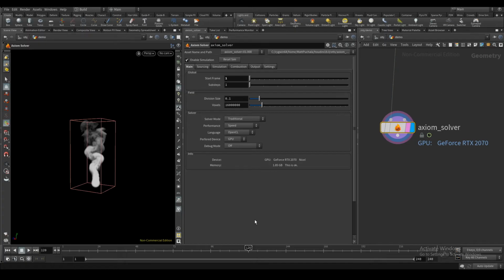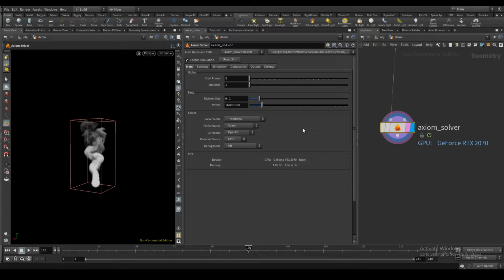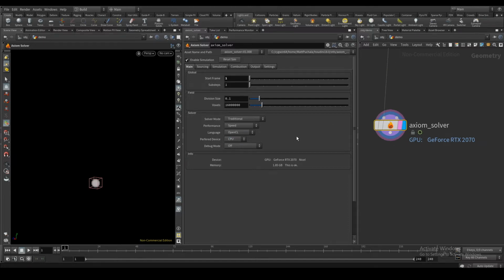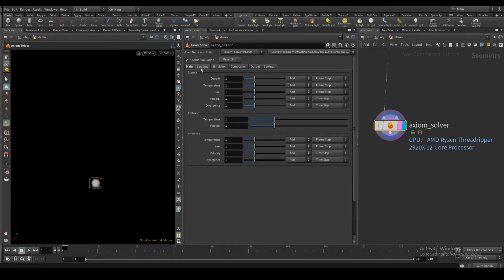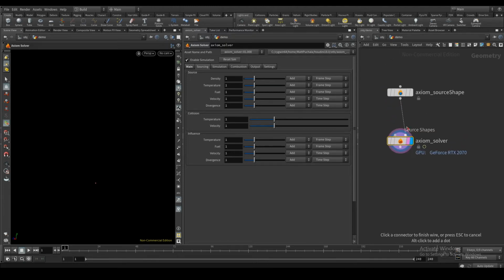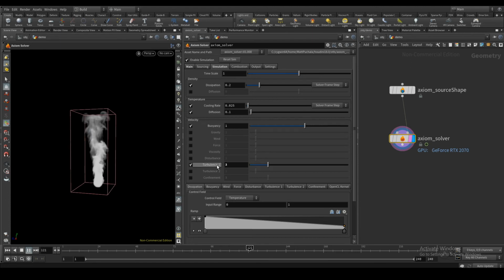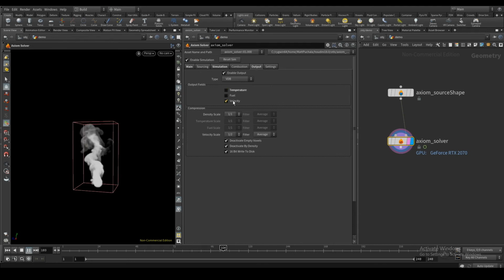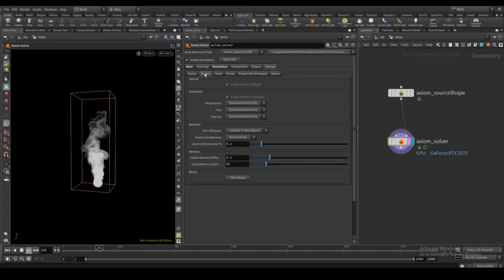Axiom Solver se actualiza con sistema de gravedad física